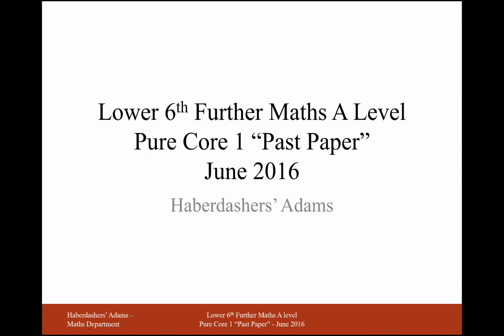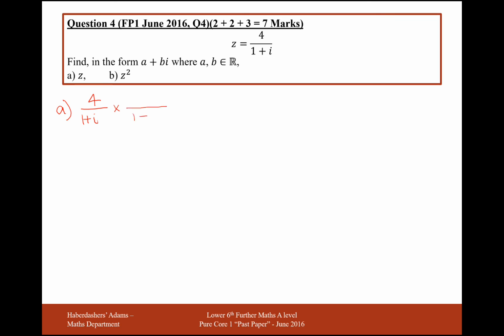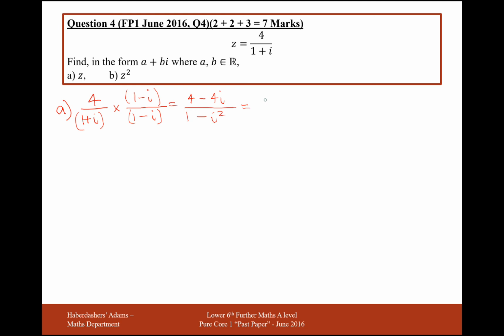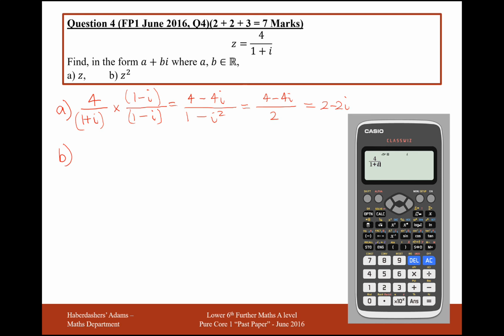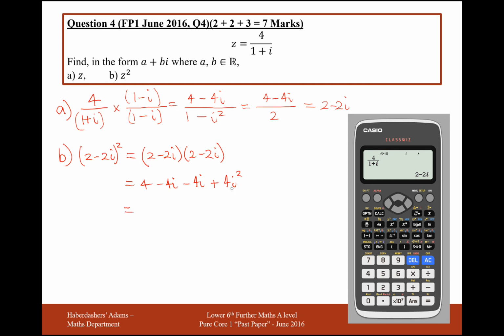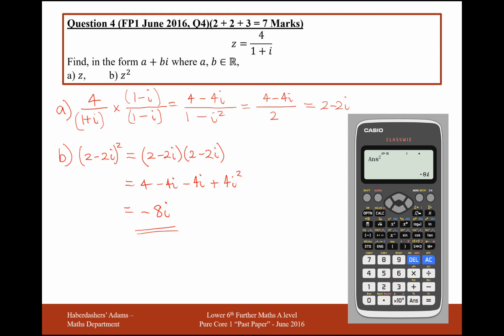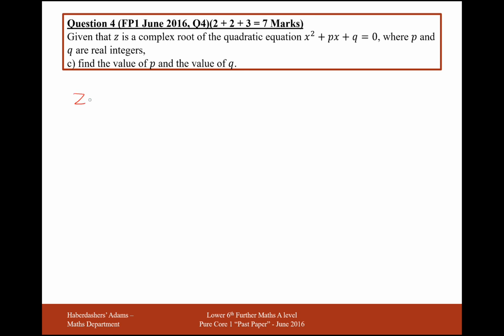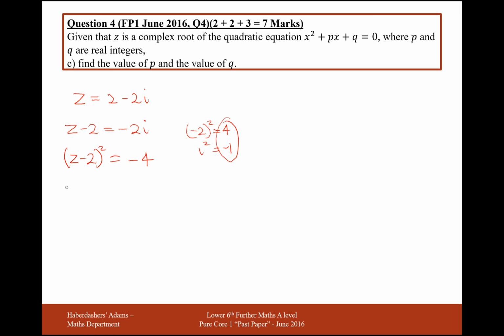AS Further Maths - Pure Core 1 - June 2016 - Q4